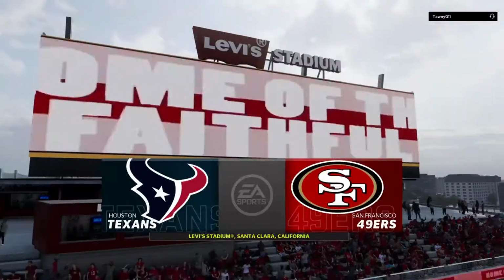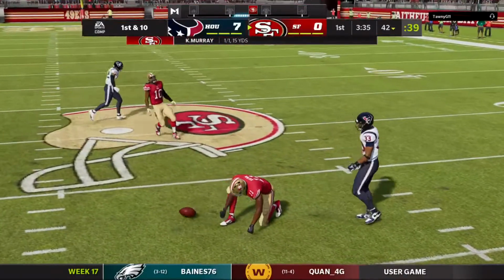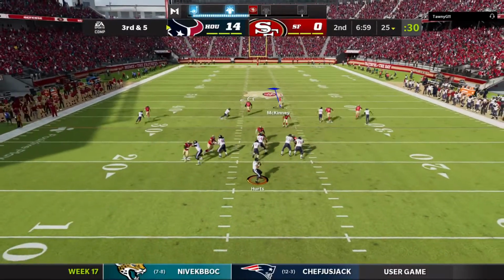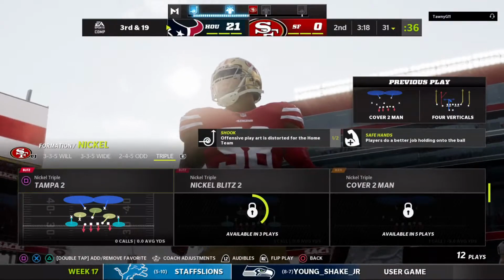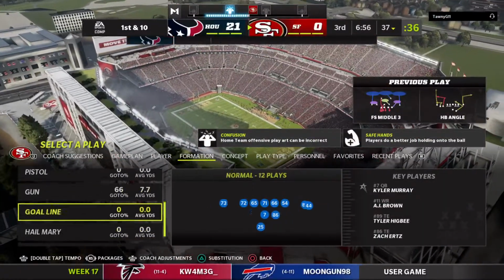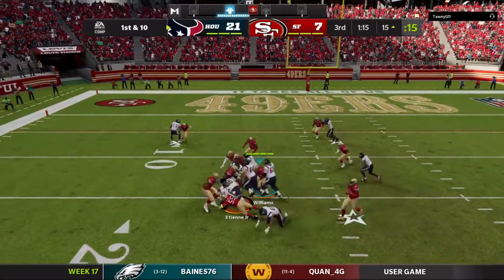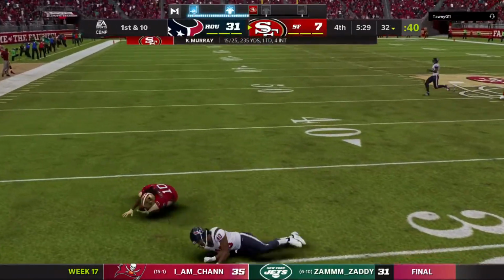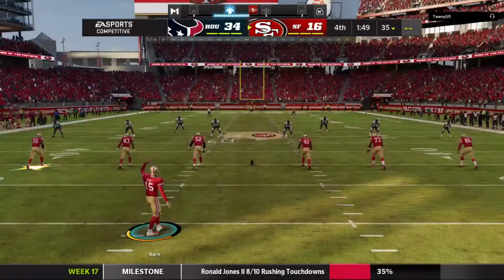Fct private discord